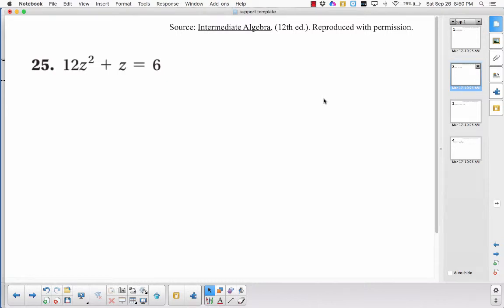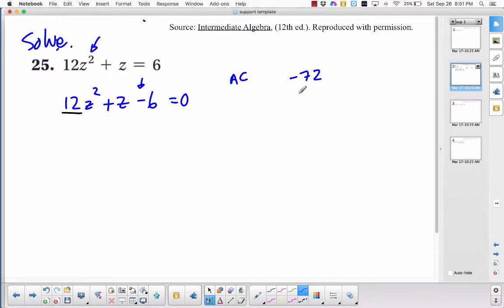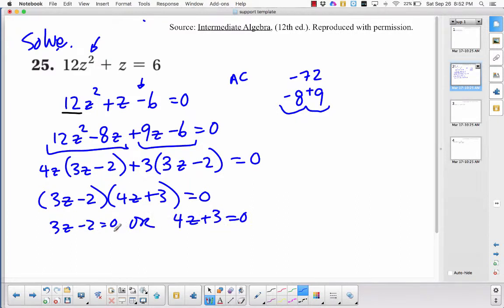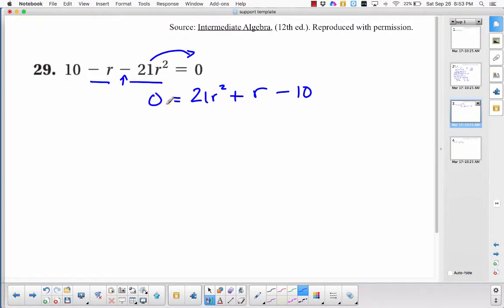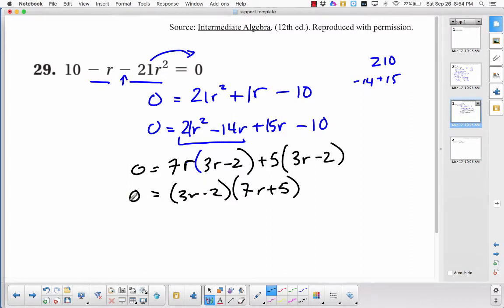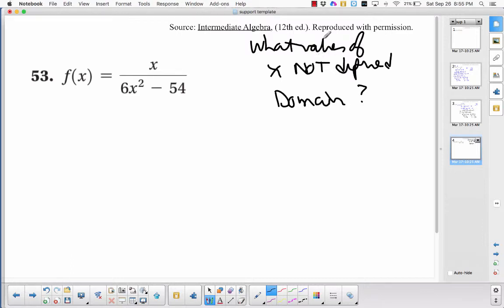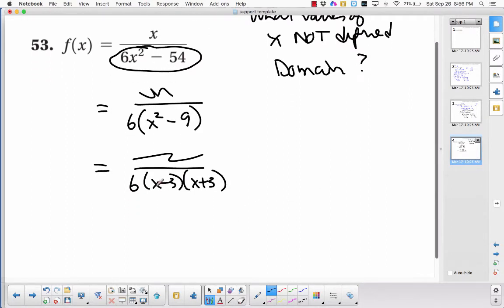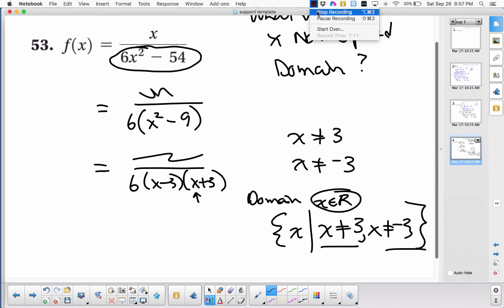15FL MTH0085 4.8 Factoring